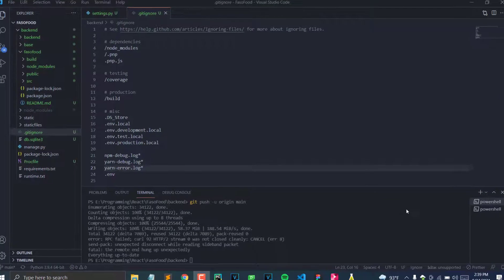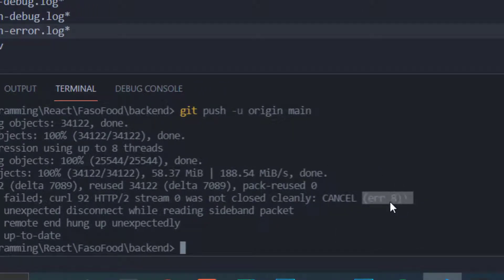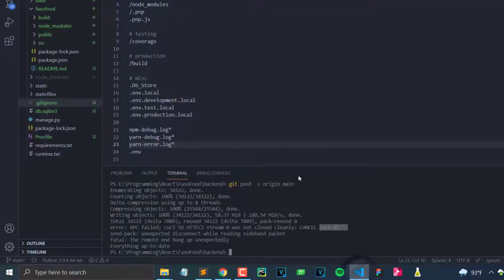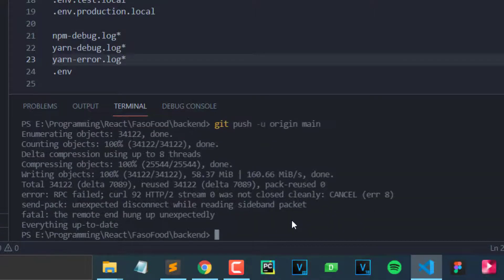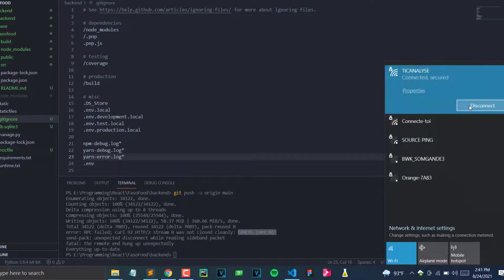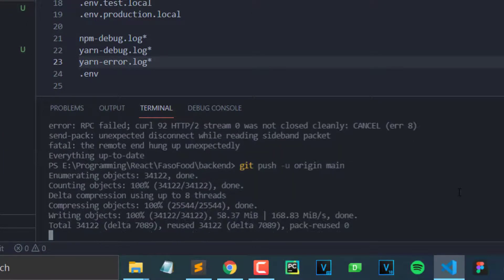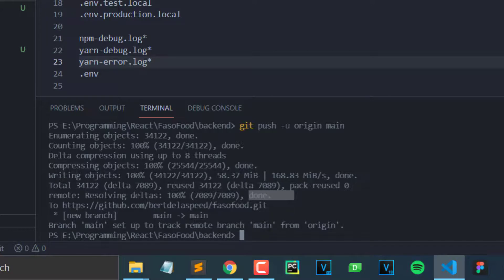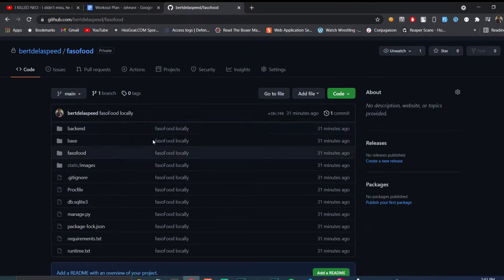How to Fix error: RPC failed; curl 92 HTTP/2 stream 0 was not closed cleanly: CANCEL (err 8)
Here in this video I demonstrate and fix an error that occurs sometimes when trying to push a project to github